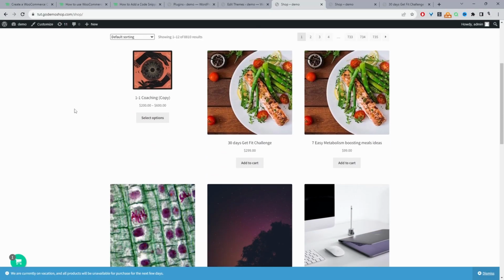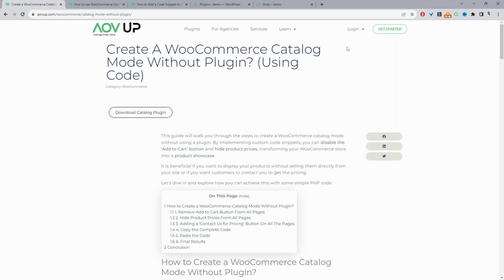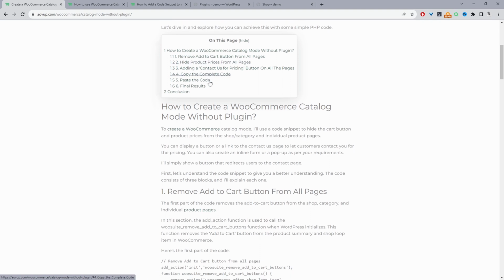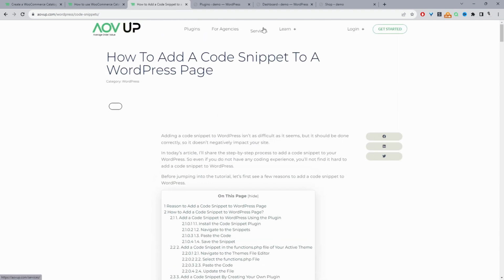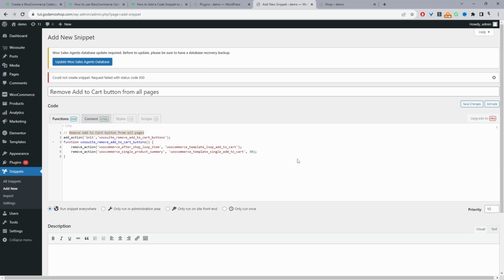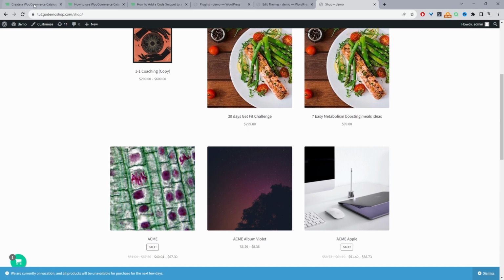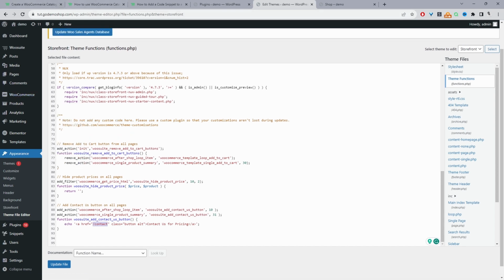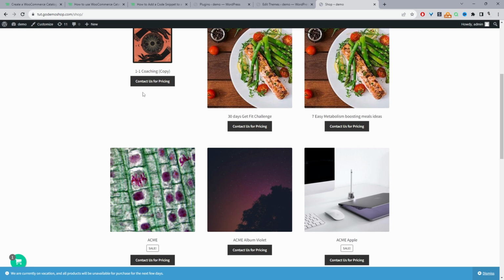WooCommerce Catalog Mode without Plugin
In this video, I'll show you how to WooCommerce catalog mode and RFQ.

00:00 Intro
00:09 Overview
00:58 Get the required code
01:57 Remove add to cart button
02:16 Where to add code
04:14 Remove prices
04:35 Add call to action
06:08 Outro